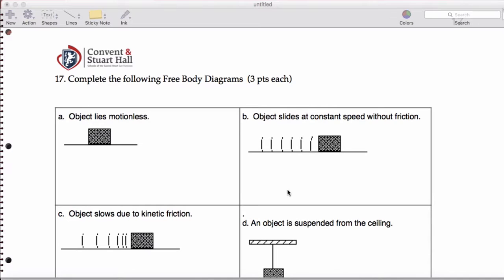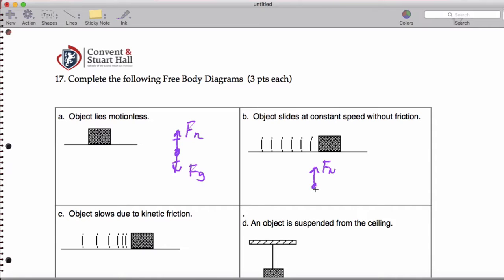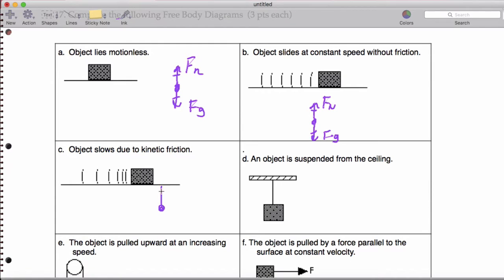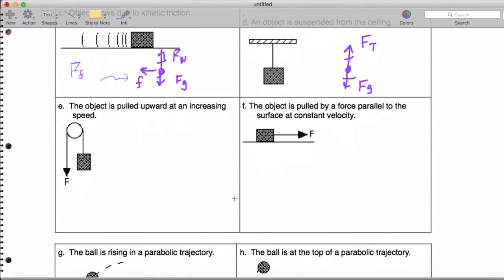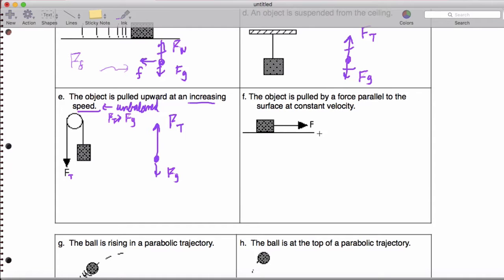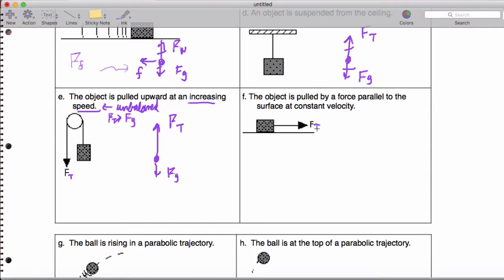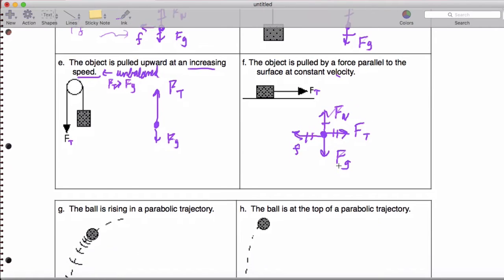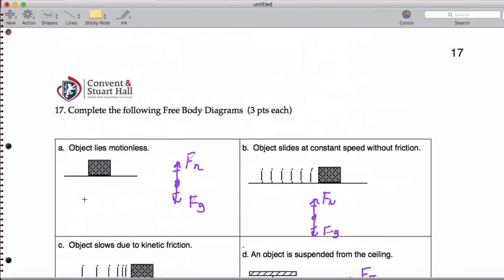2 Problem 17